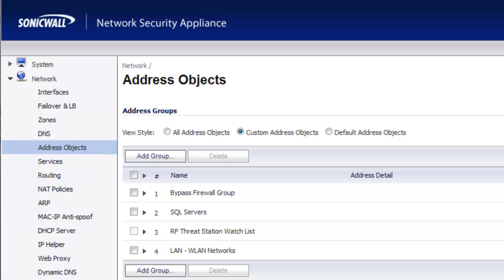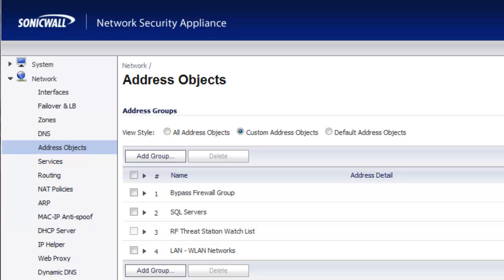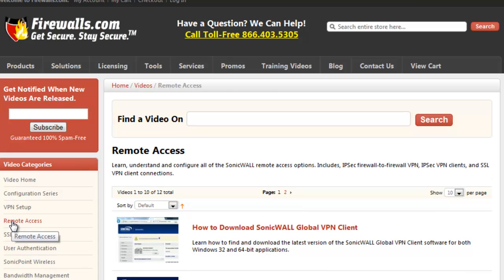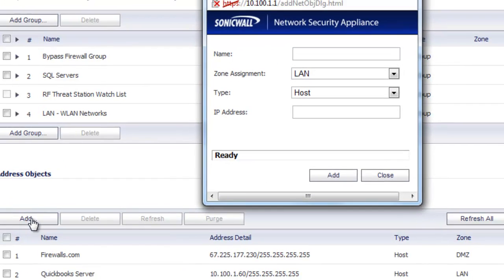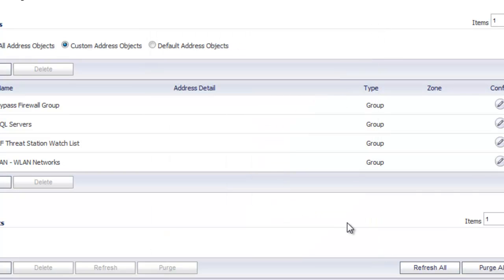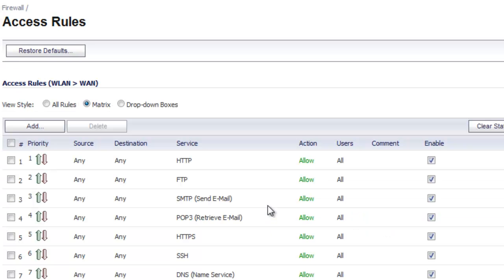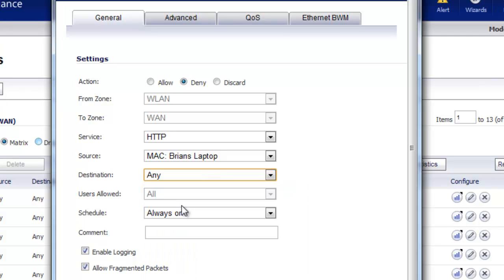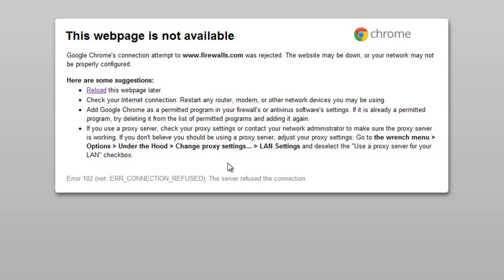Blocking Internet Access by MAC Address Using a SonicWALL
Learn how you can use a SonicWALL firewall to block Internet access for a host based on it's network MAC address.